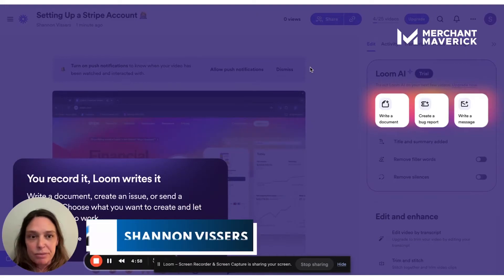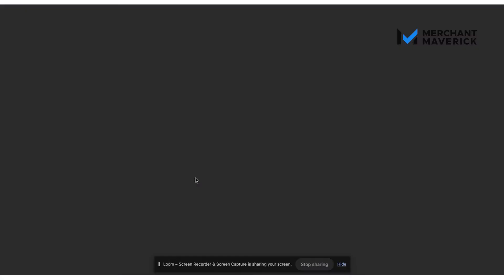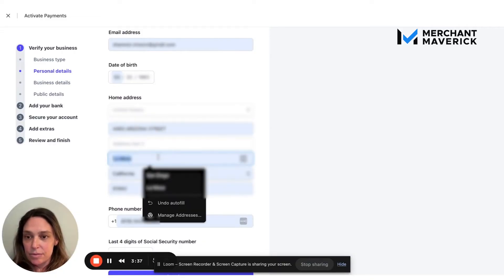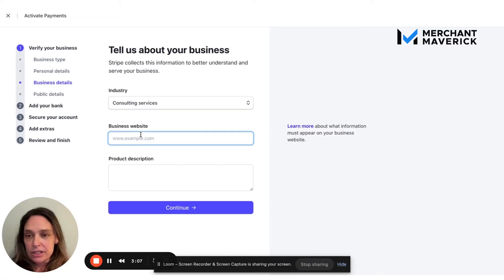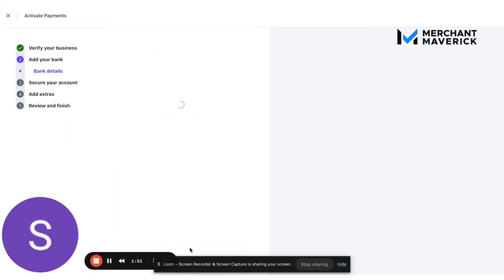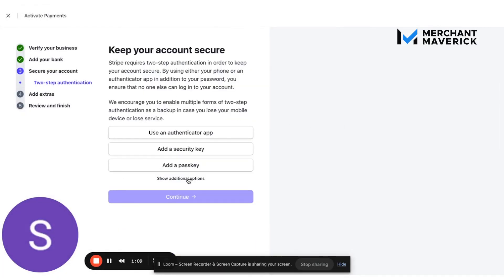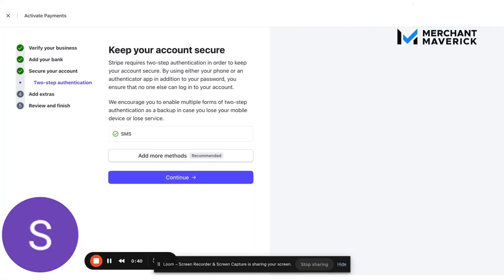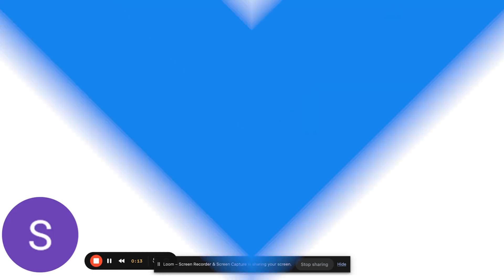How to Set Up Your Stripe Account in Under 3 Minutes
💌 Sign up for our Maverick newsletter to receive the latest updates, discounts, and exclusive content delivered straight to your inbox

⏱️TIMESTAMPS:
00:00 - Intro
00:06 - Add your login info to create an account
00:22 - Verify your email
00:26 - Add your business information
01:35 - Connect your bank account
01:59 - Secure your account
02:22 - Add extras
02:26 - Outro

📹CREDITS:
Video editing: Ryon Hinson